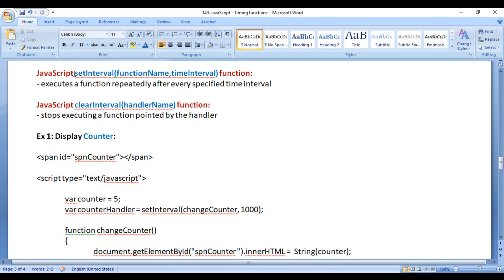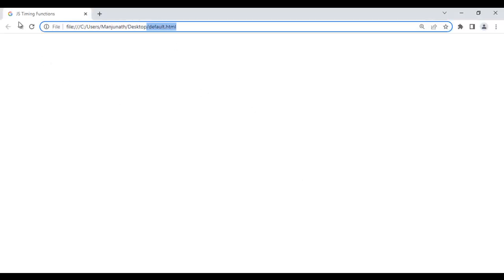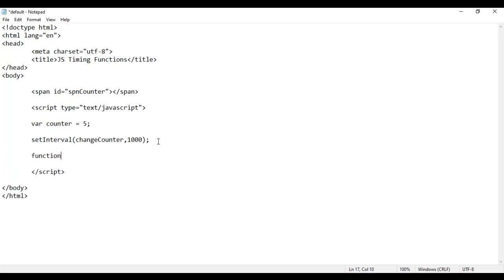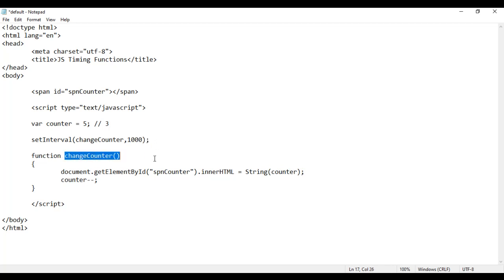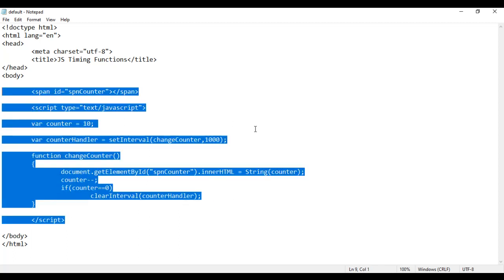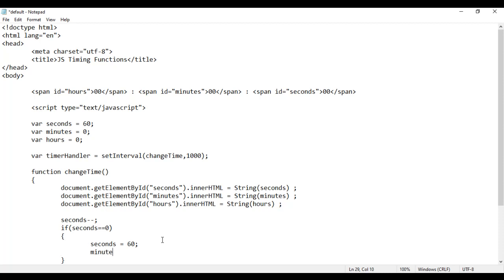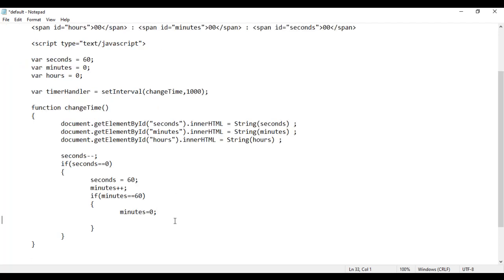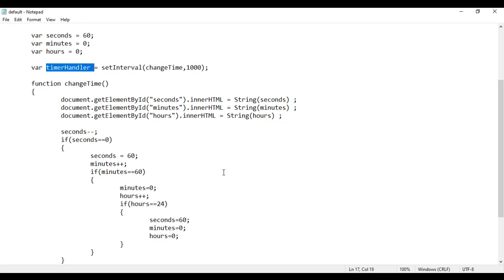JavaScript setInterval() Function - JavaScript Tutorial 111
Notes for You:: JavaScript setInterval() Function - JavaScript Tutorial 111
JavaScript setInterval(functionName,timeInterval) function:
- executes a function repeatedly after every specified time interval

JavaScript clearInterval(handlerName) function:
- stops executing a function pointed by the handler

Example Code 1: Display Counter in JavaScript.

&lt;span id="spnCounter"&gt;&lt;/span&gt;

&lt;script type="text/javascript"&gt;

 var counter = 5;
 var counterHandler = setInterval(changeCounter, 1000);

 function changeCounter()
  document.getElementById("spnCounter ").innerHTML =  String(counter);
  counter--;

  if(counter == 0)
   clearInterval(counterHandler);
&lt;/script&gt;

Example Code 2: Display Clock in JavaScript.

 &lt;script type="text/javascript"&gt;

 var seconds = 60;
 var minutes = 0;
 var hours = 0;

 var timerHandler = setInterval(changeTime,1000);

 function changeTime()
  document.getElementById("seconds").innerHTML = String(seconds) ;
  document.getElementById("minutes").innerHTML = String(minutes) ;
  document.getElementById("hours").innerHTML = String(hours) ;

  seconds--;
  if(seconds==0)
   seconds = 60;
   minutes++;
   if(minutes==60)
    minutes=0;
    hours++;
    if(hours==24)
     seconds=60;
     minutes=0;
     hours=0;
 &lt;/script&gt;